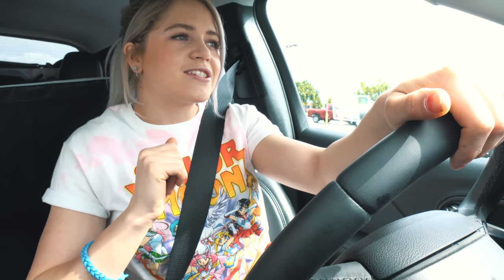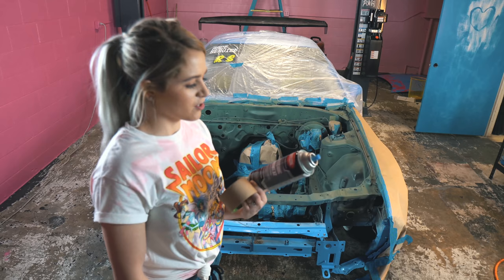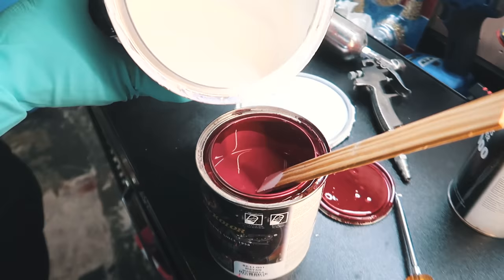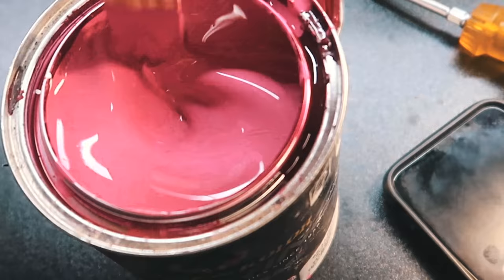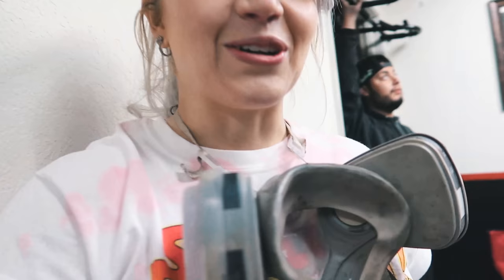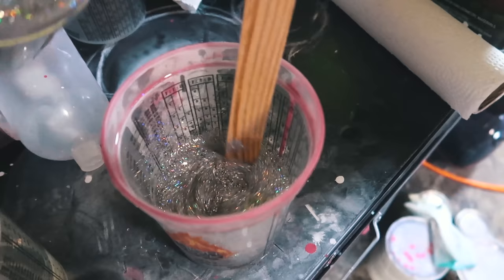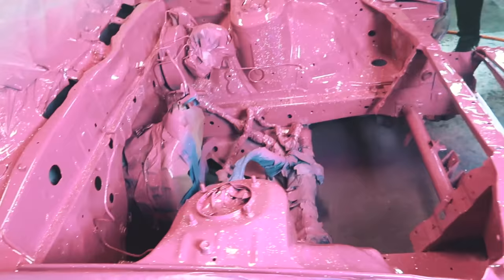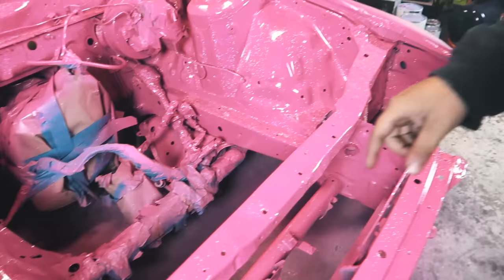PAINTING MY ENGINE BAY HOT PINK! | Project DRIFT - EP 45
Looks so epic!!!